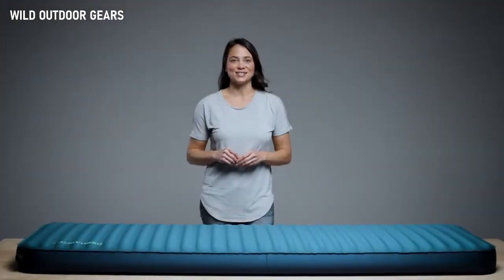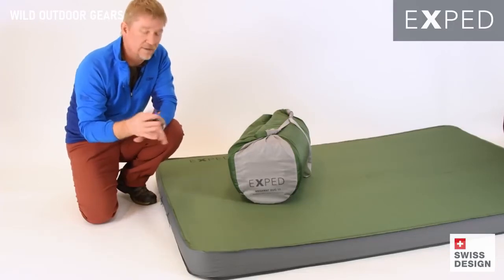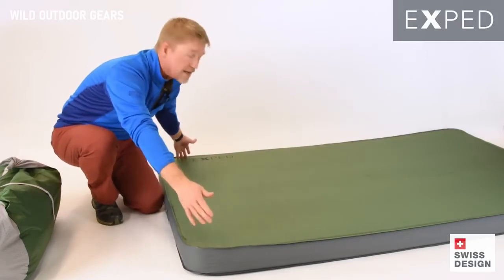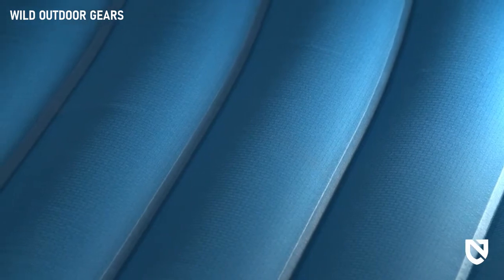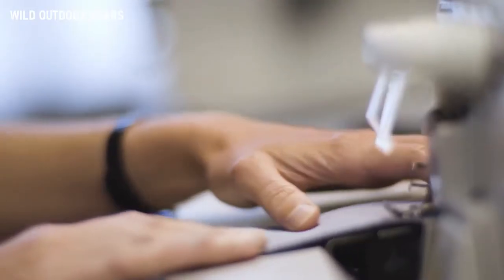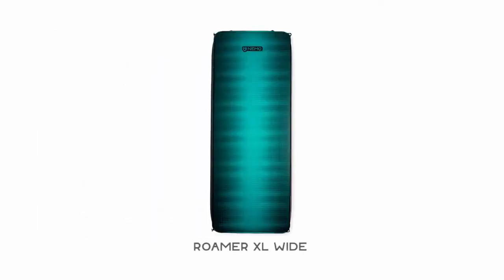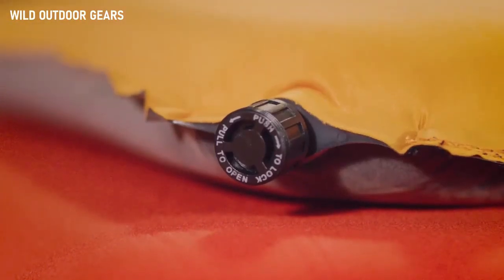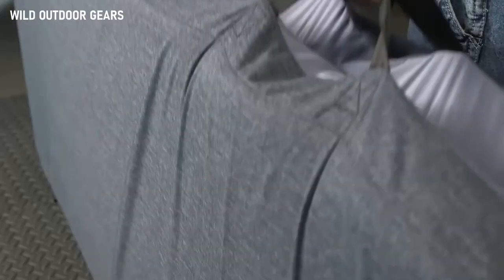Top 7 Camping Mattresses 2021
1. Therm-a-Rest MondoKing 3D /
2. Exped MegaMat Duo 10 /
3. NEMO Quasar 3D Body-Mapped Sleeping Pad /
5. NEMO Roamer /
6. TETON Sports ComfortLite /

New Kindle Paperwhite 11th Gen
Free Kindle Ebooks
Early Black Friday Deals
Try Amazon Music Unlimited